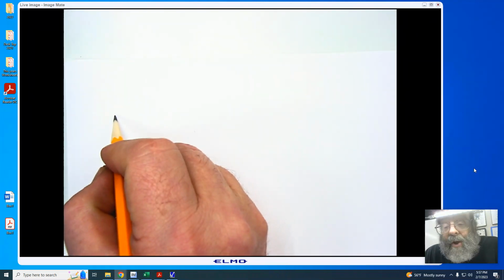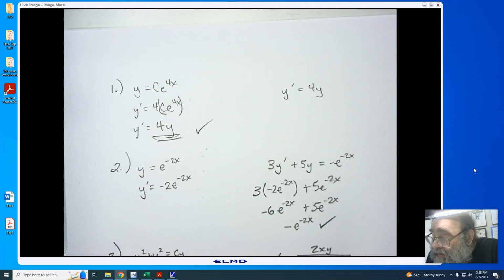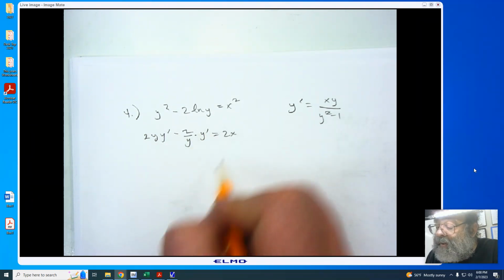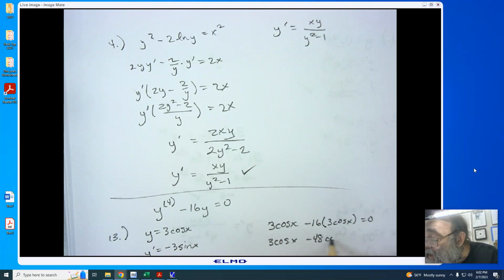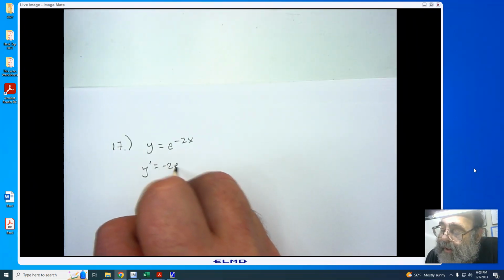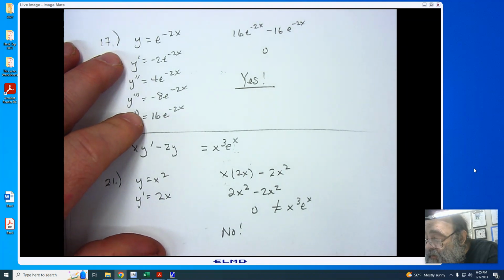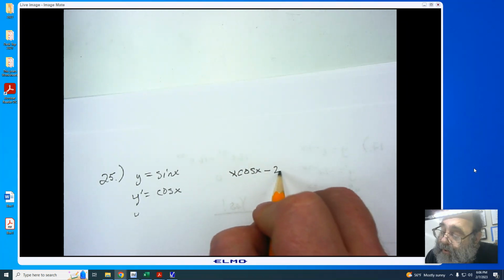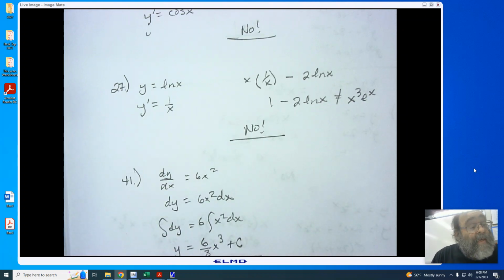Assignment #8 Part 1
In this video I use assignment #8 to review finding particular solutions.  I only go through a selection of problems and not all of them.  In Part 2, I will finish the selection of problems.